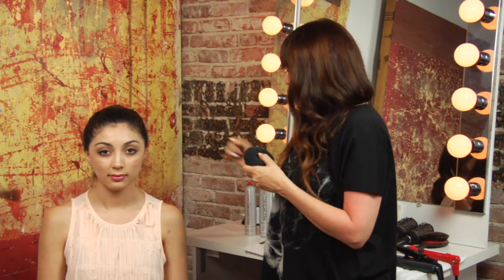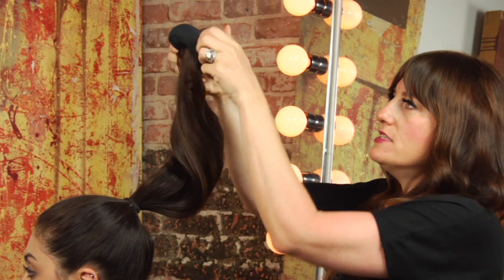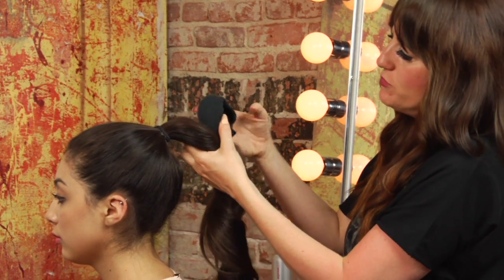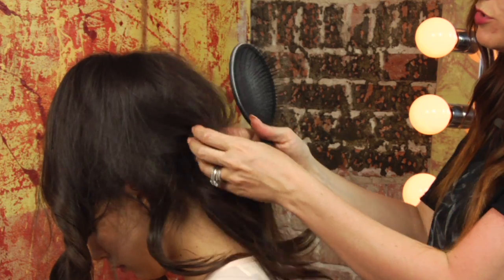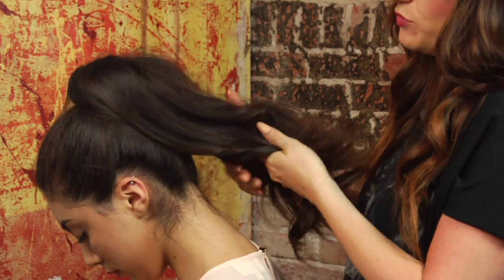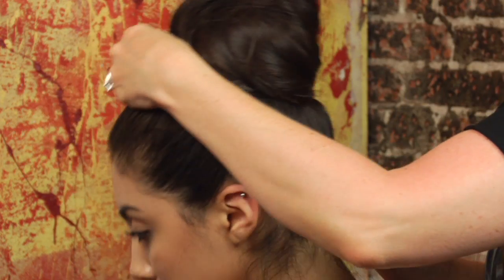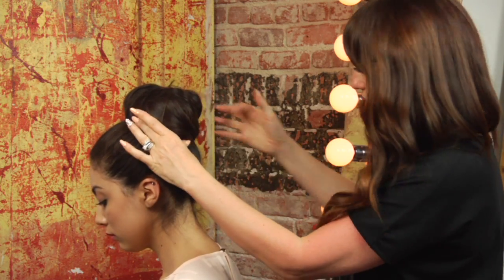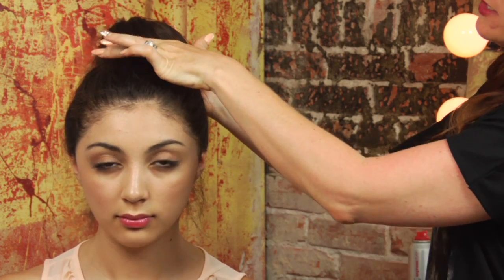How to Cover a Sock Bun : Mane Street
You can cover a sock bun in a wide variety of different ways depending on your preferences. Cover as ock bun with help from a hair and makeup artist in Phoenix, LA, and New York City in this free video clip.

Series Description: Doing your hair and taking care of your hair are two things that are of equal importance and should always be treated as such. Get tips on taking care of your hair and picking out great new hairstyles to try for any occasion with help from a hair and makeup artist in Phoenix, LA, and New York City in this free video series.